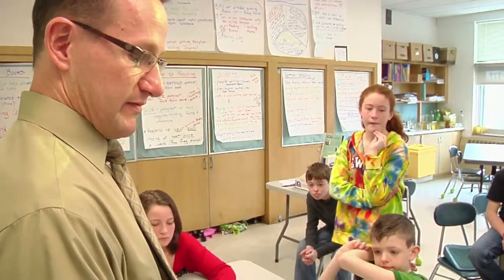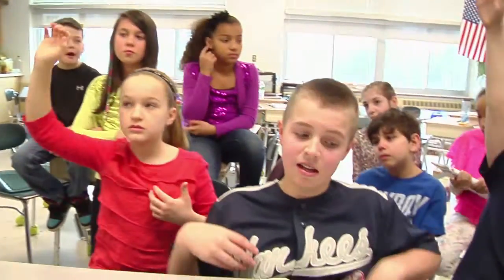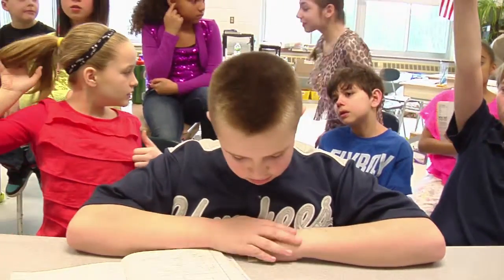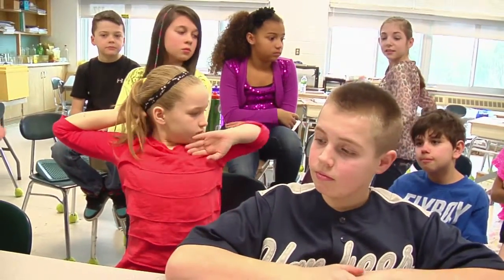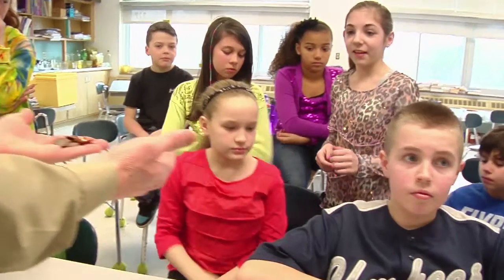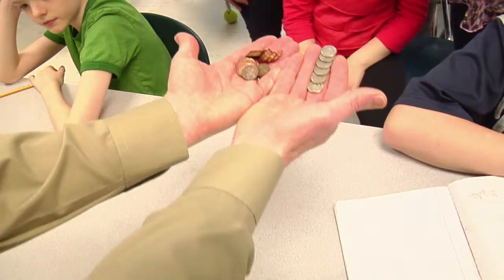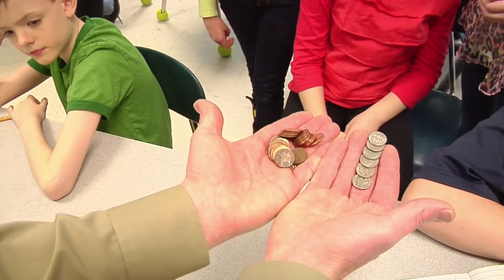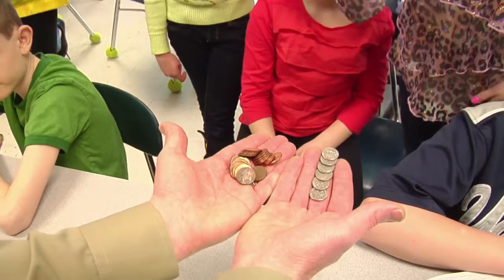Teacher uses questioning techniques to engage students - Example 16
The teacher's questions are open in nature and engage most of the students in deeper thinking and further discussion.